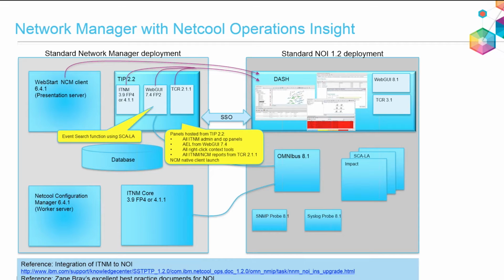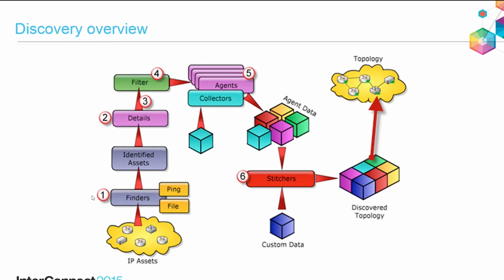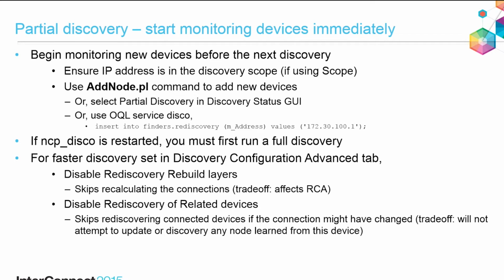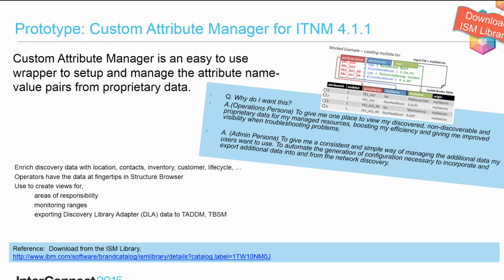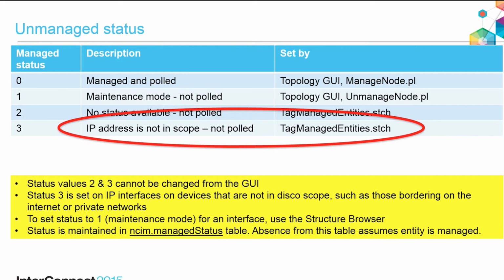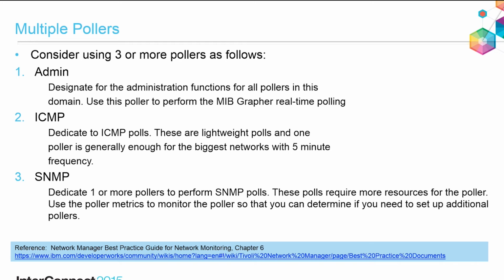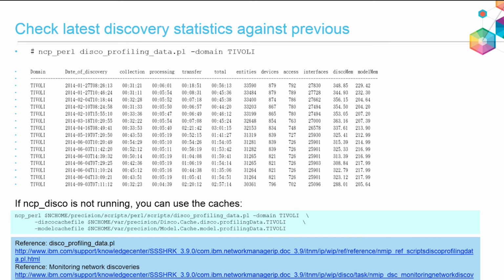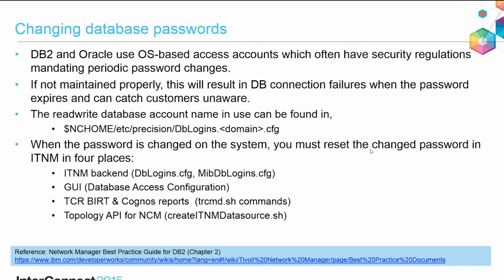IBM Tivoli Network Manager Webcast